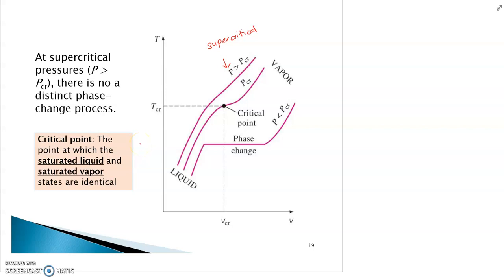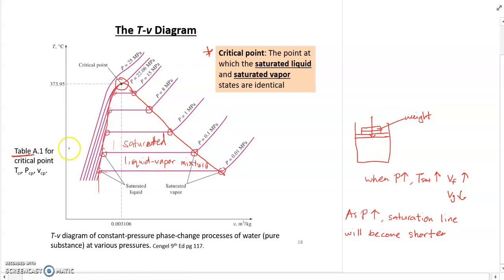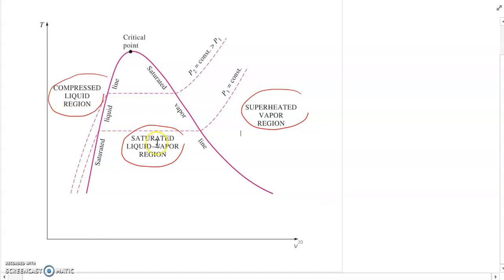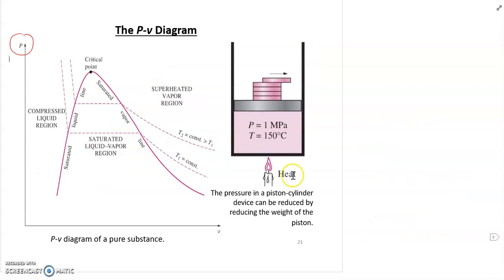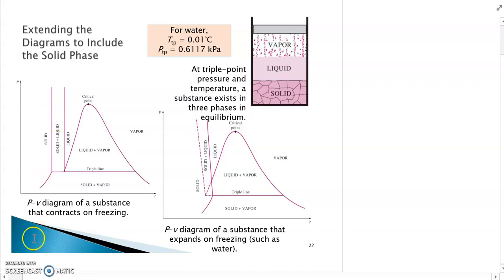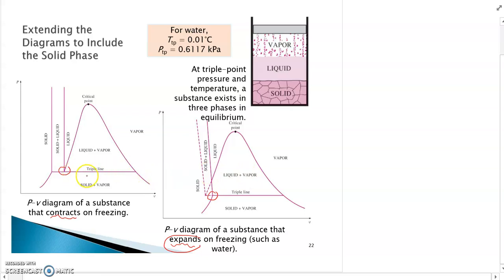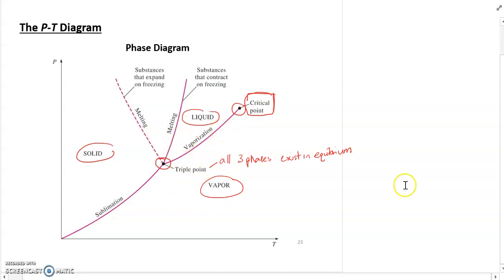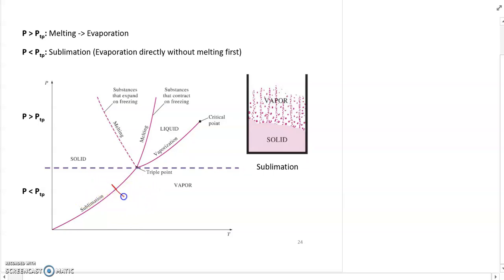Chapter 2: Properties of Pure Substance and Phase Diagram